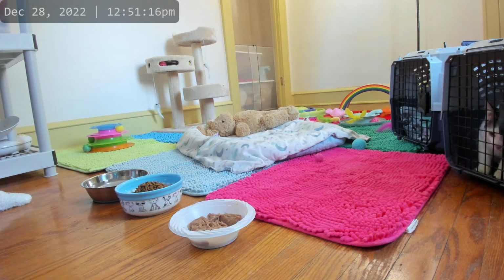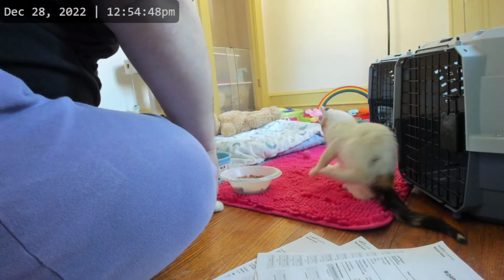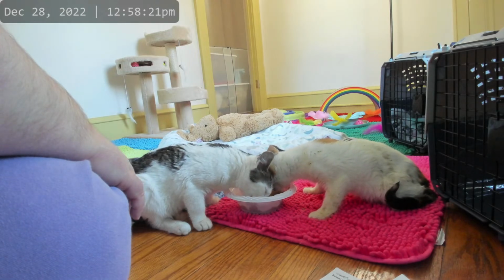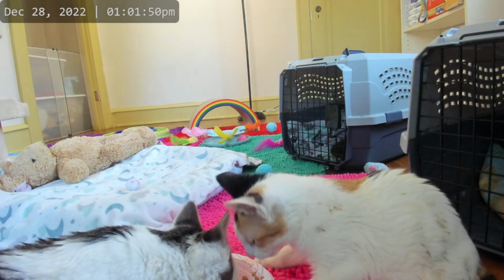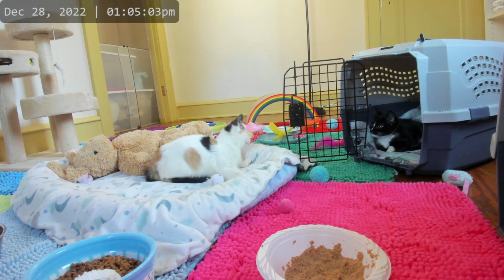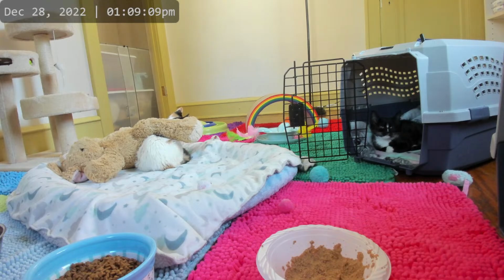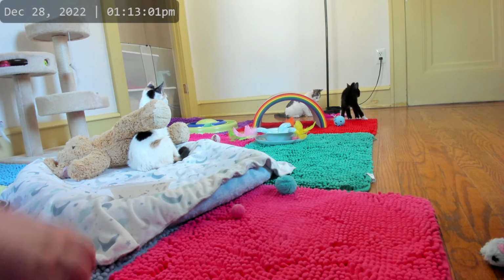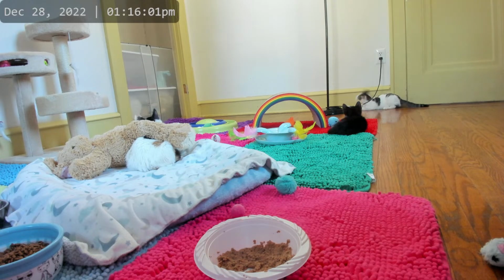Kitkat Playroom: New Kittens with Cerebellar Hypoplasia (CH) Intake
The intake will be around 12pm noon EST. Chat will open around 11:30am on this livestream and be available during intake. After intake, the livestream will remain up but the chat will close.